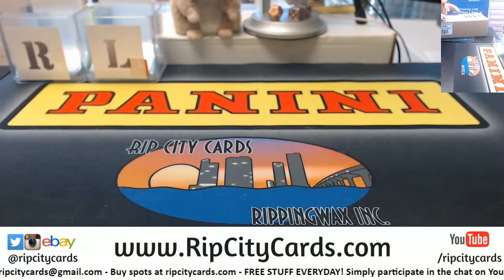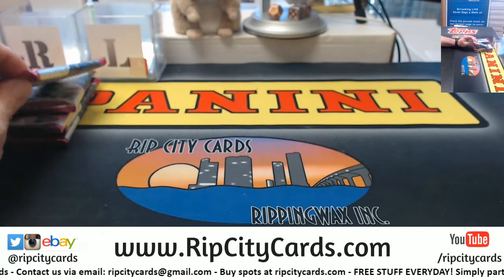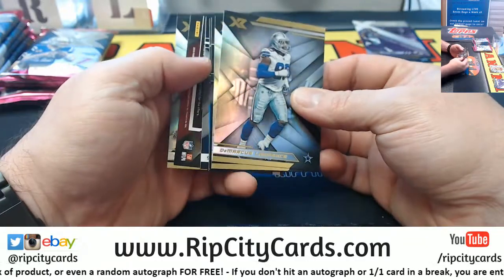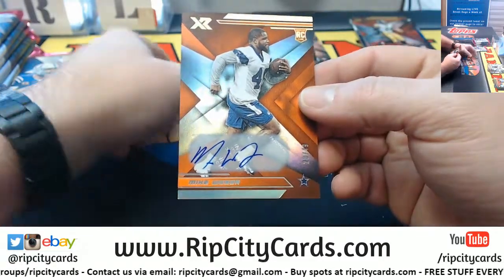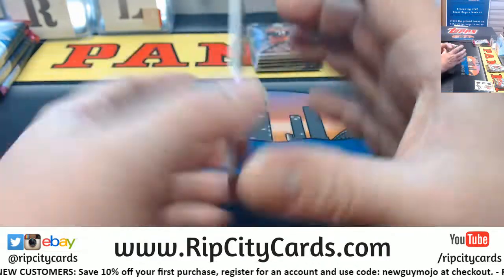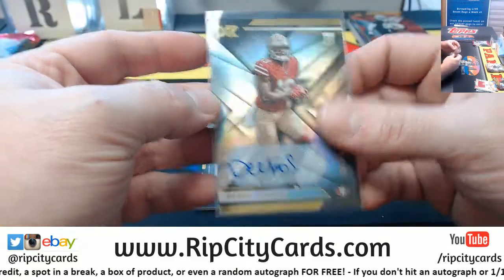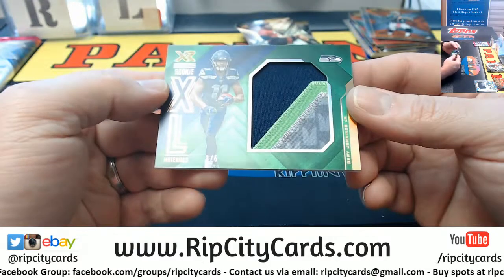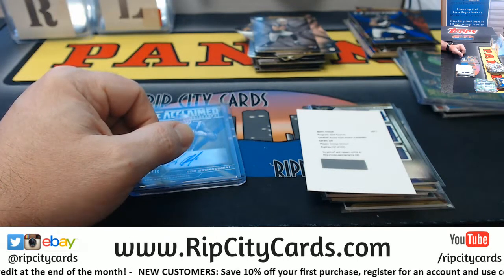2019 XR Football 5 Box Break #7 RCC